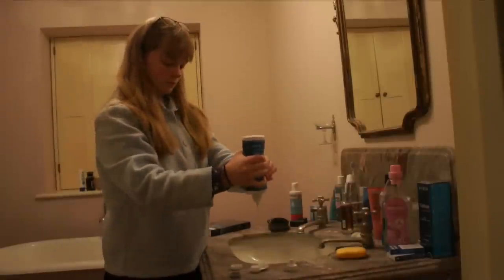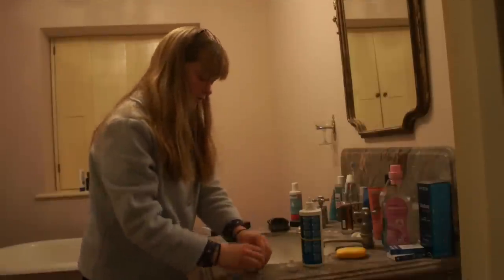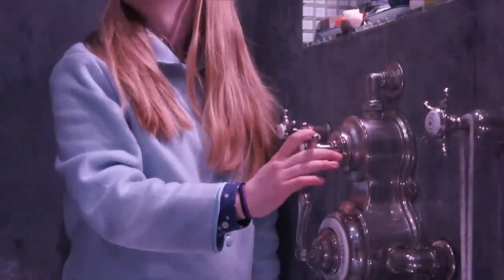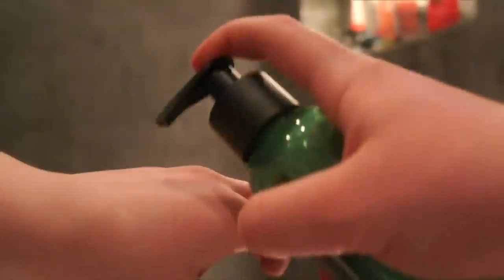Productive School Night Routine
My Book - Erimentha Parker’s To Do List

Ask.fm - @rubygranger
Religious Studies Twitter - @cartesian_finds